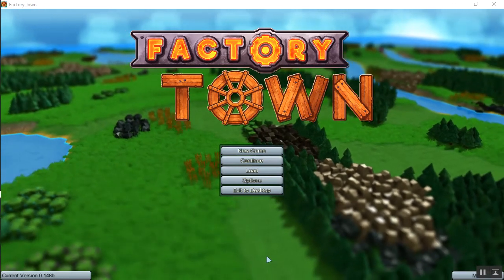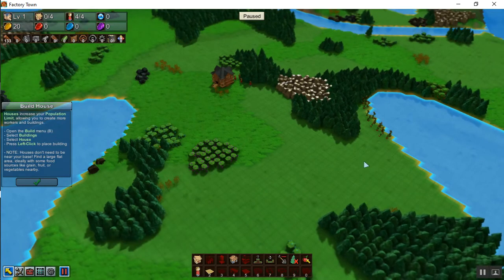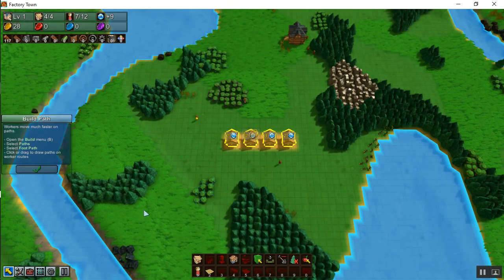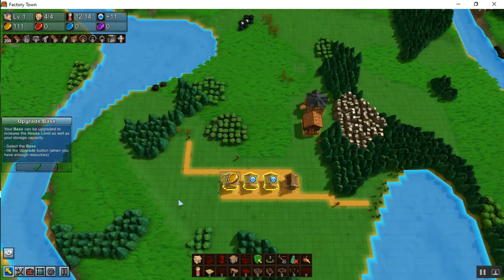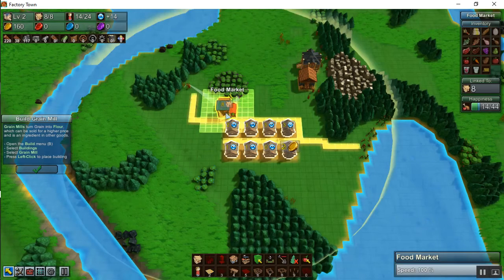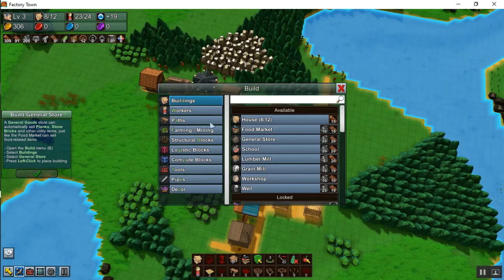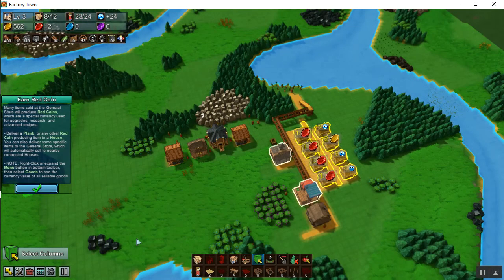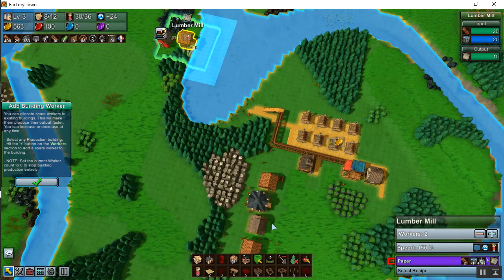Jon Plays Factory Town (1) The Tutorial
This is my first "Let's Play" video.

I've had Factory Town for a little over a week now.  I'm really impressed with it.